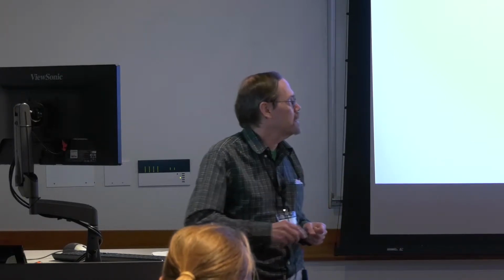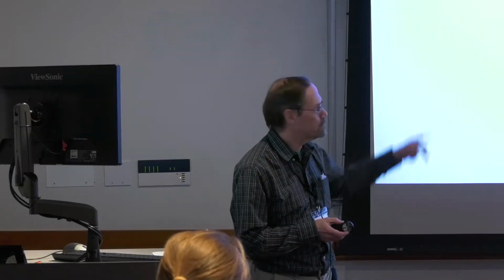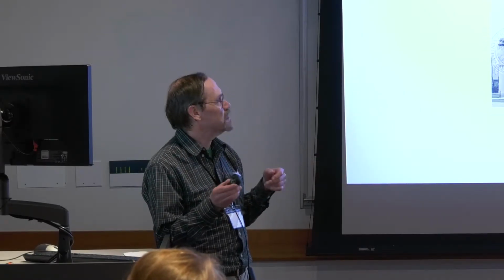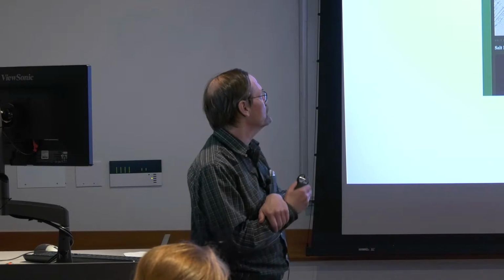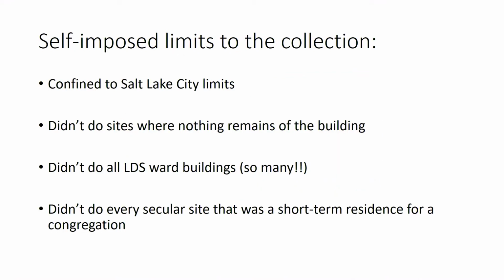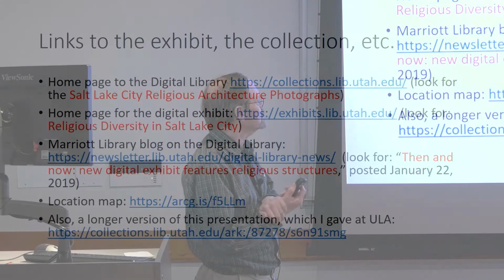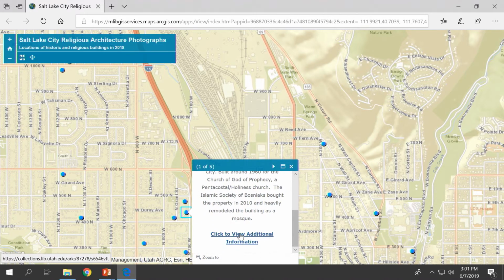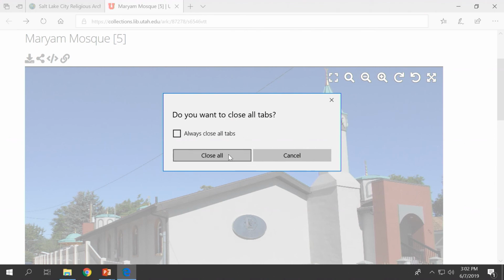Historical and Contemporary Photographs of Religious Architecture in Salt Lake City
Ken Rockwell (UU Marriott)
2019 Mountain West Digital Library Summer Conference
J. Willard Marriott Library, University of Utah
June 7, 2019, Day 2